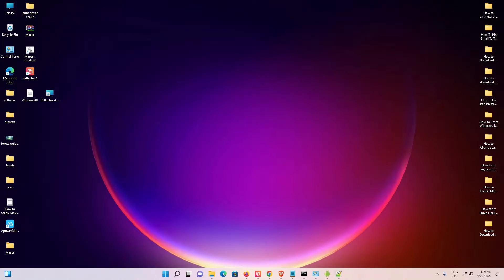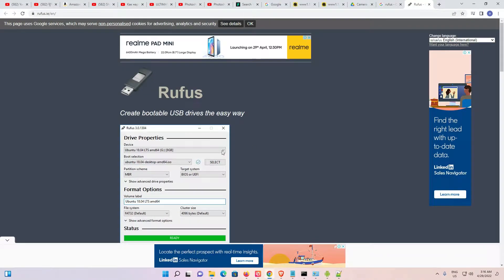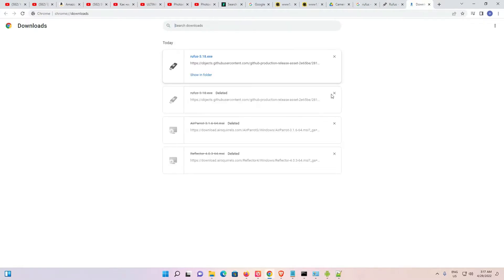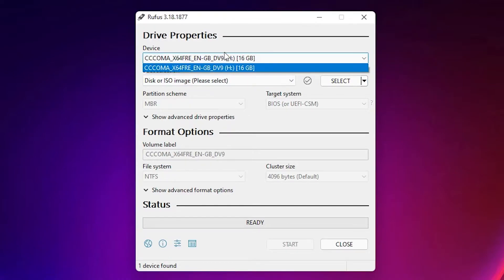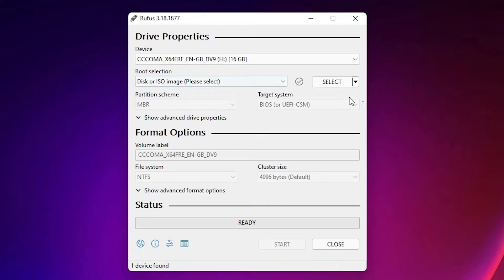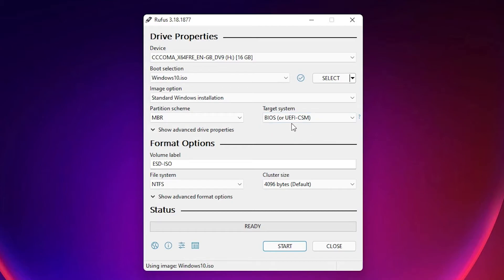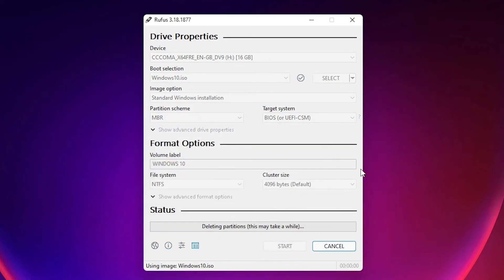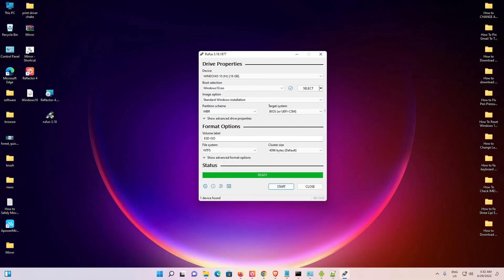How to Create MBR Partition Bootable Usb Drive for Windows 10 with Rufus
In this Video we are going to see How to Create MBR Partition Bootable Usb Drive for Windows 10 with Rufus by the simplest Way.